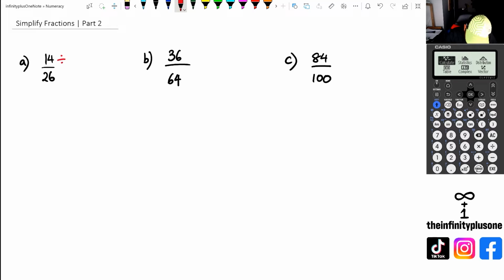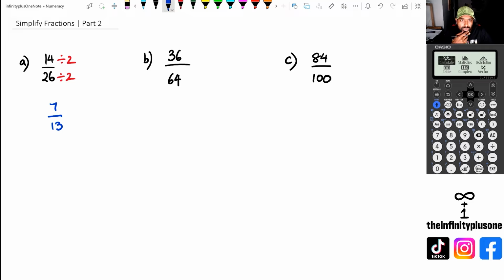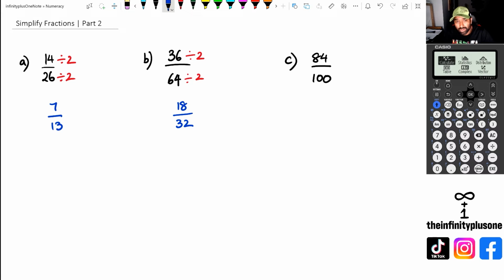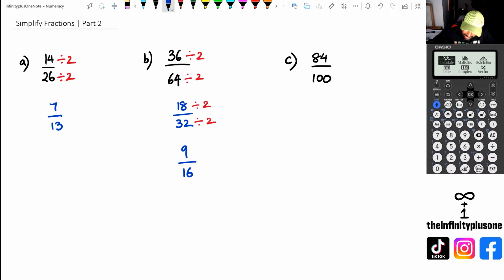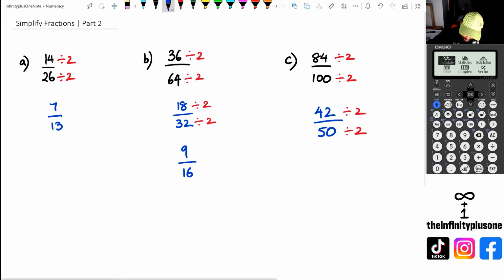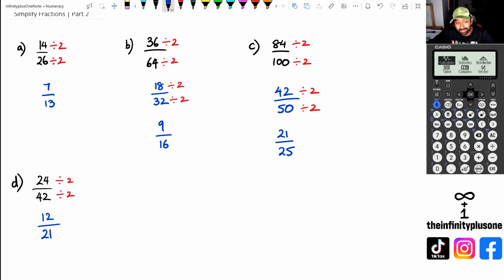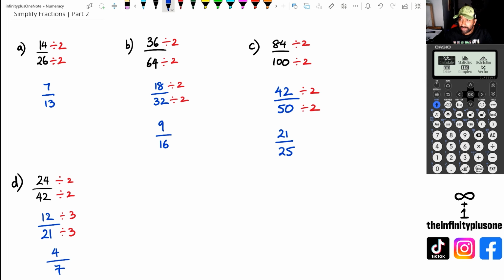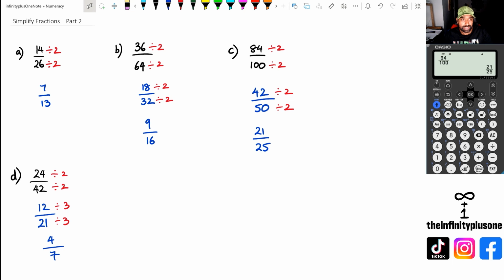Simplifying Fractions | Part 2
Simplifying fractions tutorial
Simple guide to simplify fractions
How to simplify fractions easily
Simplifying fractions step by step
Math lesson on fraction simplification
Teaching techniques for simplifying fractions
Basic math lesson on simplifying fractions
Examples of simplifying fractions
Simplify fractions with common factors
Math practice with fraction simplification
Simple breakdown of fraction simplification
Easy tutorial on simplifying fractions
Understanding how to simplify fractions
Tutorial on simplifying fractions for beginners